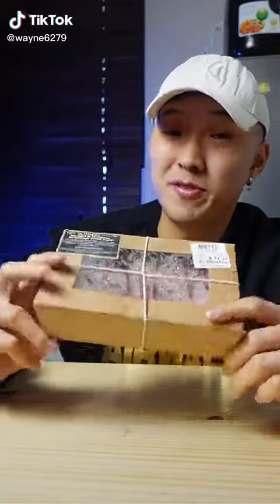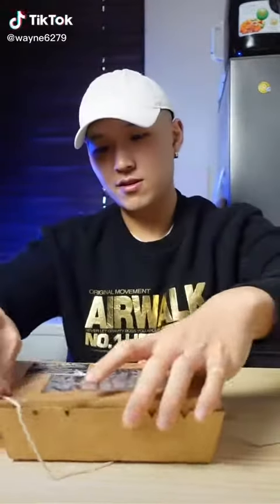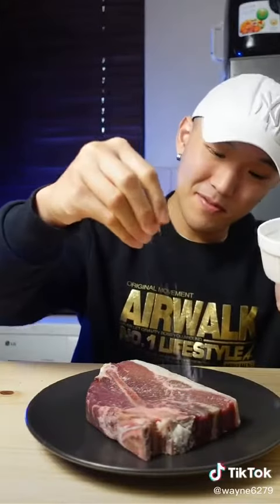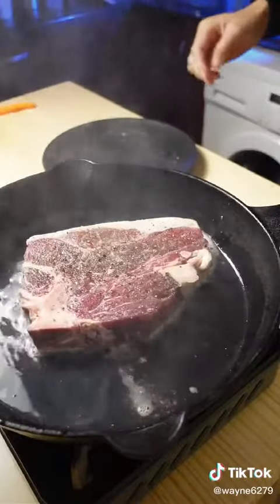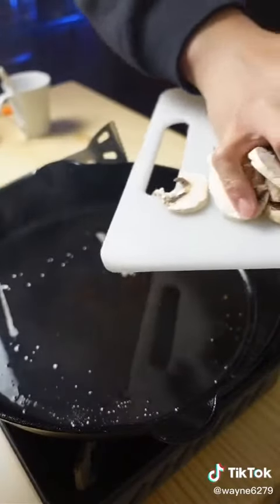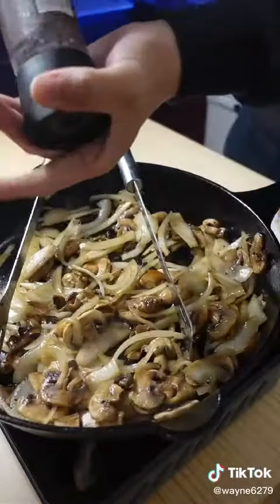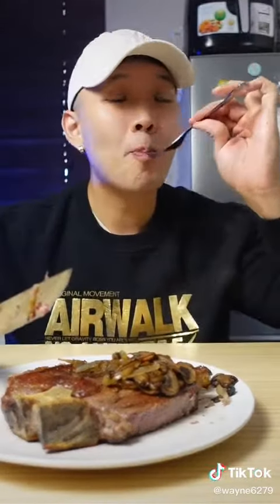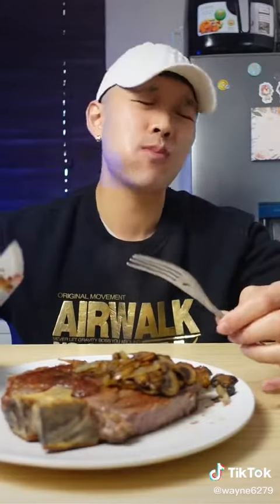01 June 2021